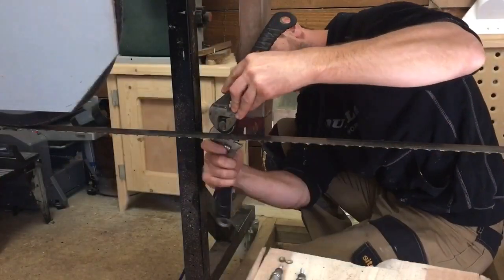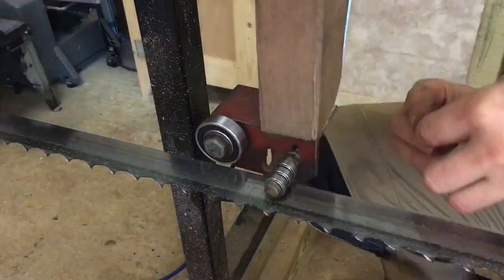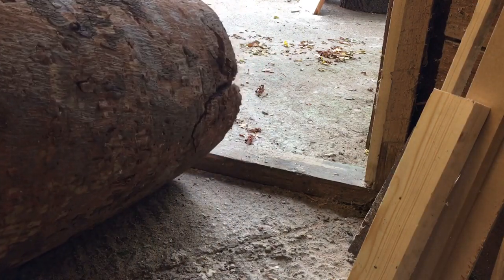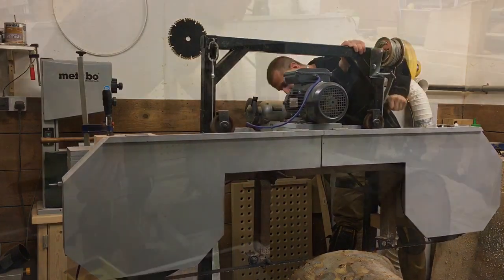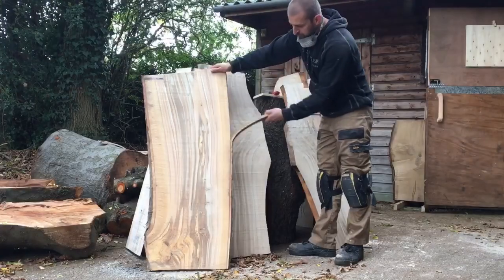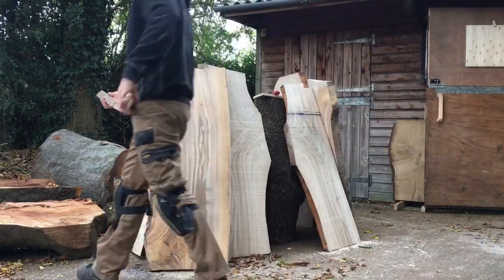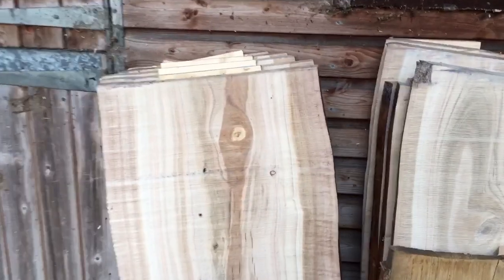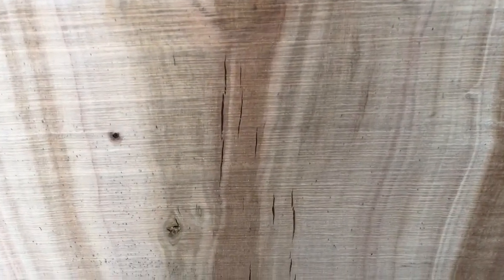Milling eucalyptus! Did I get this wrong?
I've got a bunch of eucalyptus logs to mill!
Never milled a wood like this before, but may never will again! It's cracking like crazy!